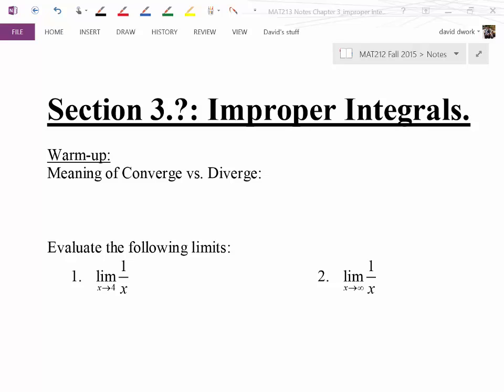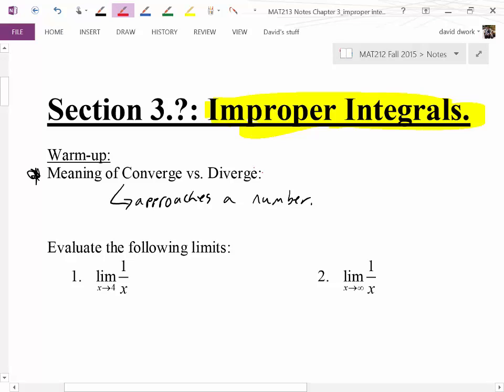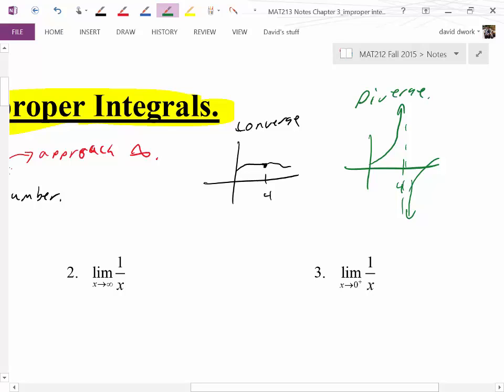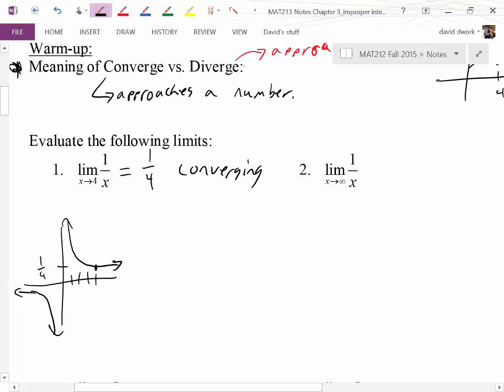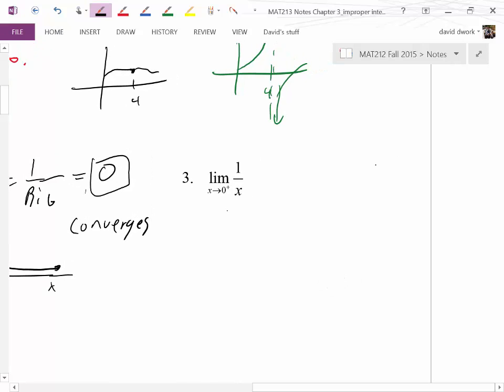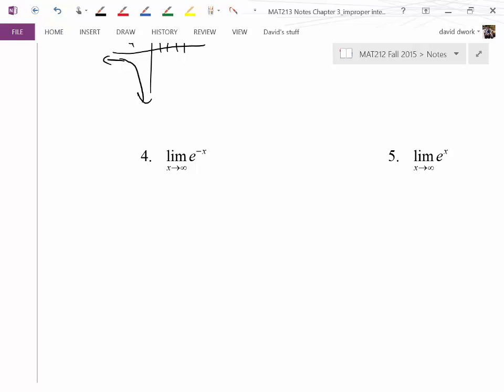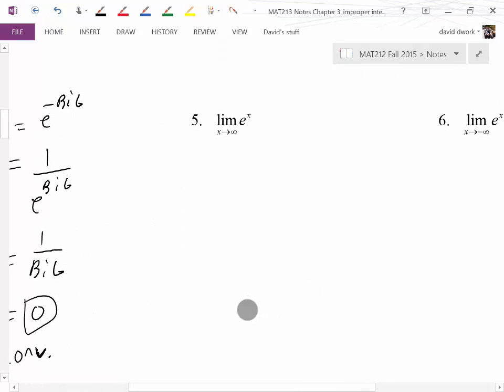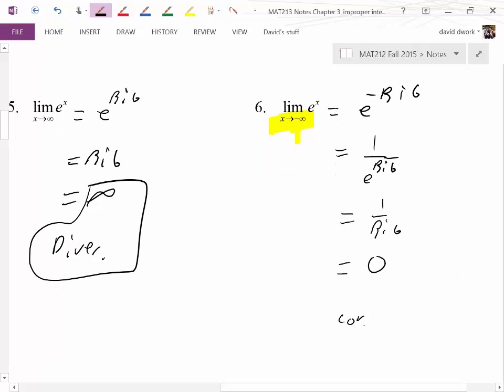MAT212 Lesson Improper Integrals Warm Up